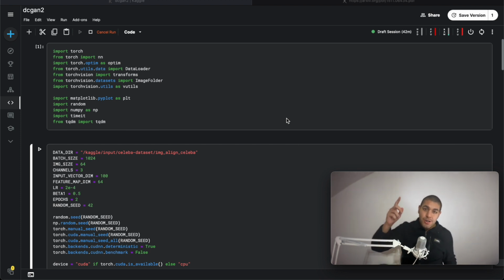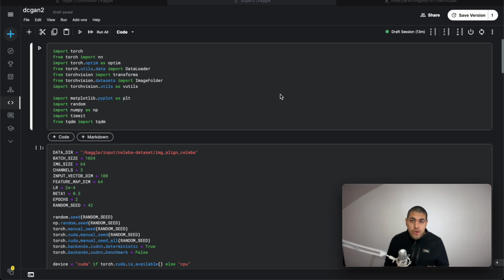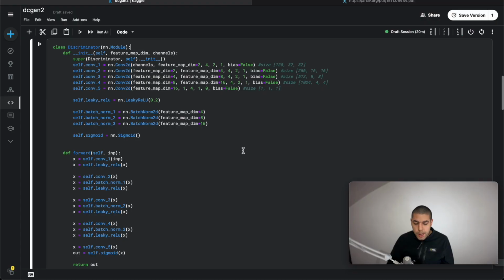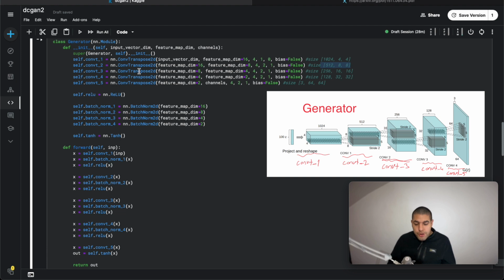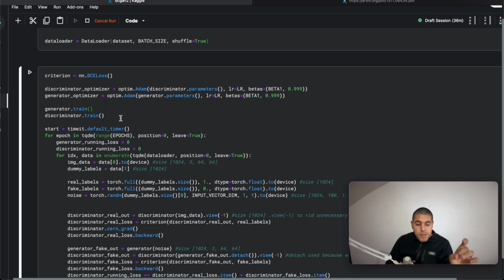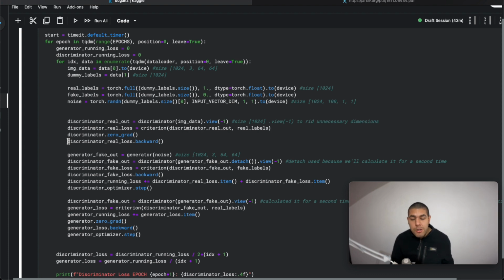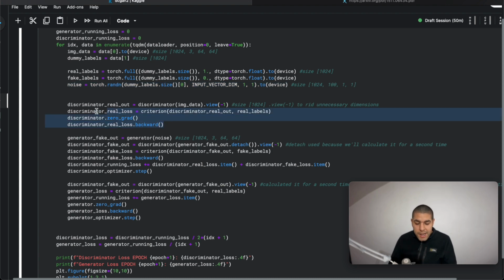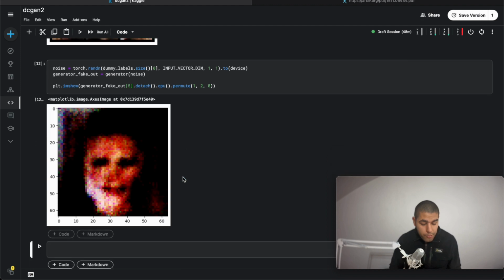Implement and Train DCGAN From Scratch for Image Generation - PyTorch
We will implement DCGAN (Deep Convolutional Generative Adversarial Networks) and train our implementation on the CelebA dataset to generate images! GitHub below ↓

DCGAN (Deep Convolutional Generative Adversarial Networks) is introduced in the paper: "Unsupervised Representation Learning with Deep Convolutional Generative Adversarial Networks"

00:00 Introduction
00:41 Gan Intuition
02:33 GAN vs DCGAN
03:00 Paper Overview
05:12 Imports and Hyperparameter Definitions
09:28 Discriminator Implementation
13:55 Generator Implementation
18:05 Dataset Preparation
19:15 Train Loop
32:25 Generating Our Own Images